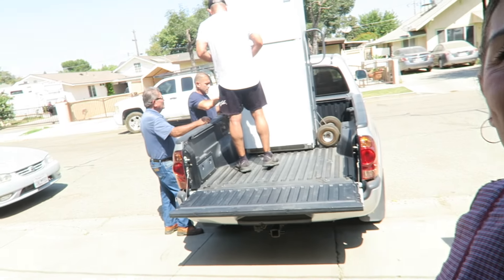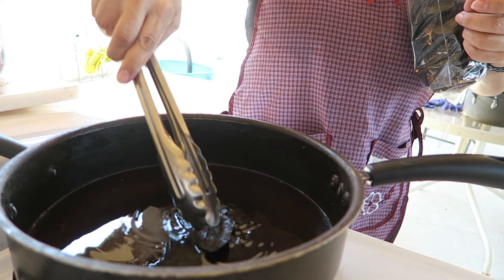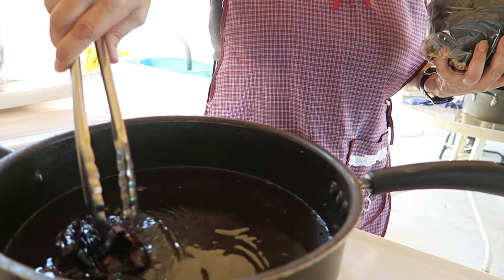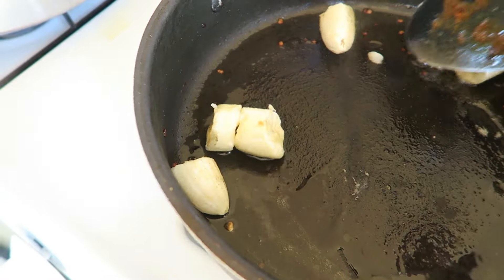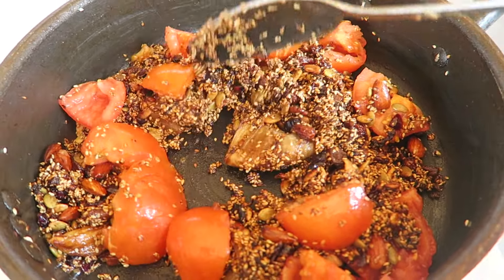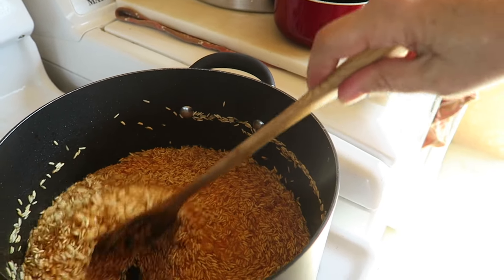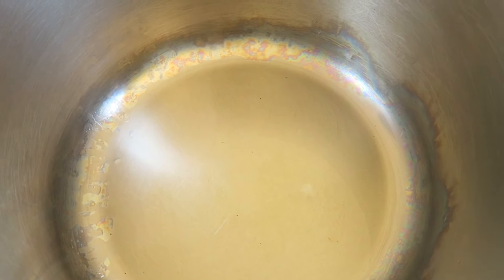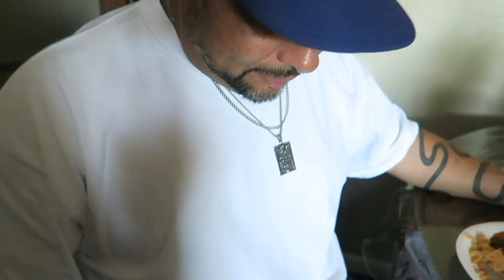Mole with my mom